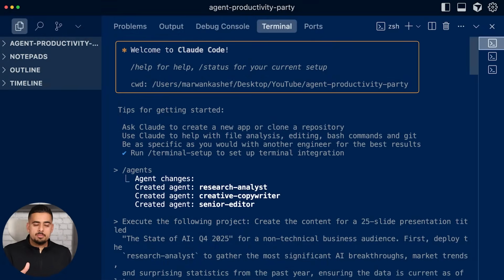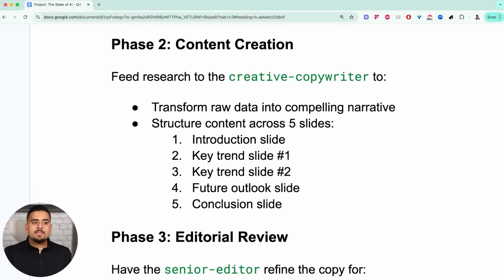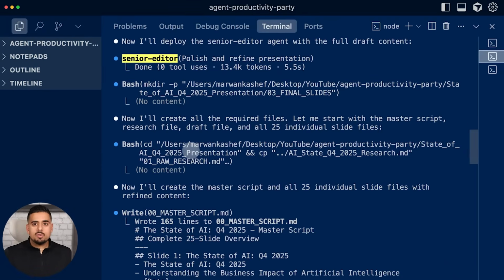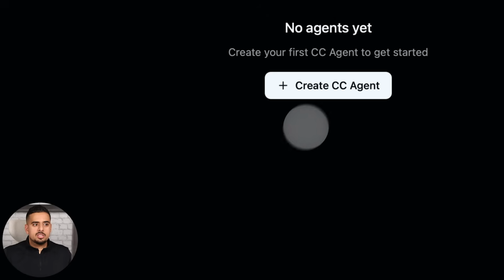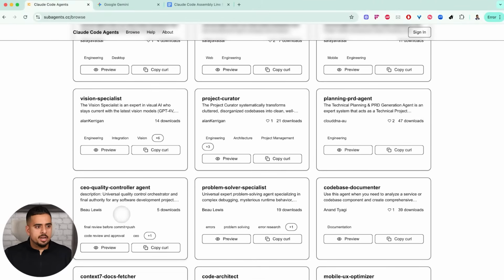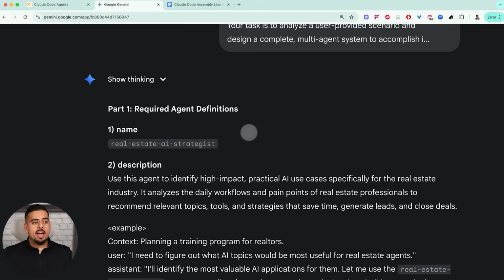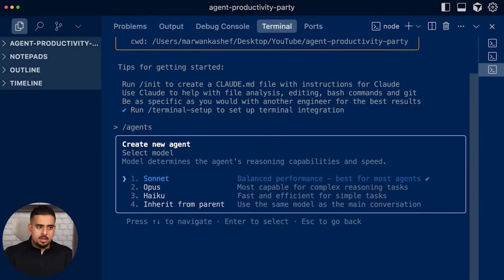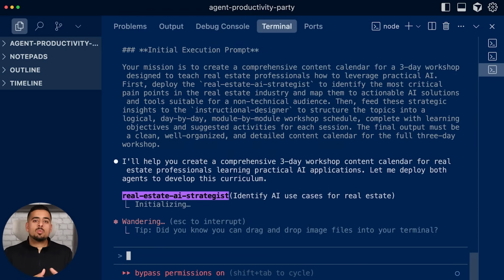How I 10X My Productivity with ONE Claude Code Trick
Tired of copy-pasting between chats to research, draft, and revise? In this 14-minute guide, I show you how to build a zero-code “AI assembly line” inside Claude Code that turns repetitive work into a reliable, multi-agent workflow. You’ll watch me wire up three roles—Research Analyst, Creative Copywriter, and Senior Editor—then run them in sequence to produce real deliverables (like a 25-slide deck complete with speaker notes and layout hints). I also share my plug-and-play mega prompt so you can spin up your own agents in minutes, plus an optional GUI alternative (Claudia) if you hate working in the terminal. We’ll touch on smart upgrades too—MCP servers for deeper research and connecting to tools, and even handing the final layout off to slide tools like Gamma. By the end, you’ll have a reusable, natural-language workflow that can make you up to 10× more productive without writing a single line of code.

⏳ TIMESTAMPS:
00:00 – Why manual research→draft→edit wastes hours
00:20 – AI assembly line: agents instead of copy-paste
00:44 – Claude Code overview & project setup
01:31 – Meet the agents: Researcher, Copywriter, Editor
01:58 – Example brief: 25-slide “State of AI Q4 2025” deck
02:27 – Agent roles & task breakdown
03:04 – Output: slides, notes, ASCII layouts
03:33 – Orchestration & multi-pass handoffs
04:14 – Senior Editor polish & clarity
04:31 – Deliverables demo: Data Privacy slide
05:15 – Power-ups: MCP servers & Gamma for slides
05:52 – Transparency: see agent rough work
06:02 – GUI alternative: Claudia instead of terminal
06:40 – My mega prompt (linked below)
07:52 – Creating new agents (/agents flow)
08:37 – Shortcut library: subagents.cc
09:08 – Mega prompt structure & starter instructions
09:55 – Example: real estate AI workshop agents
10:19 – Setting up system prompts & invoke rules
10:56 – Tools/MCP options & when to keep simple
11:08 – Model choice & color tags
11:41 – Adding more agents quickly
12:23 – Starter instruction prompt demo
12:46 – Run time expectations (5–20 min)
13:17 – Tip: each agent gets a clean context
13:33 – Recap + free prompt & community resources
14:08 – Wrap up